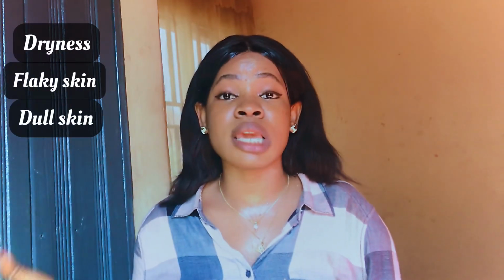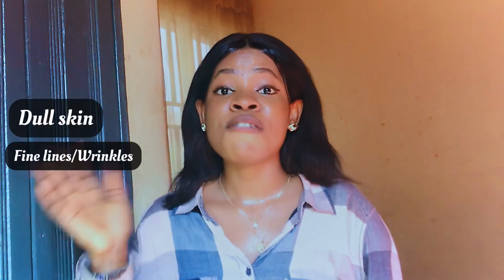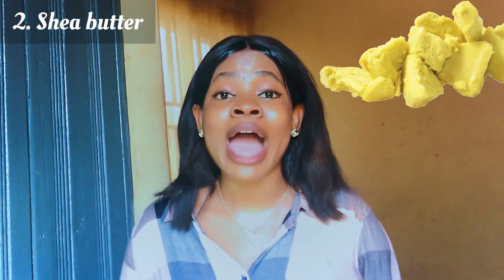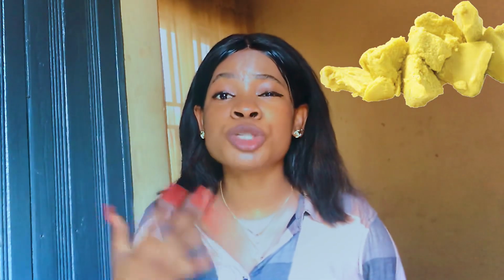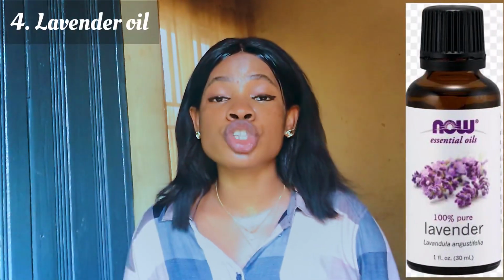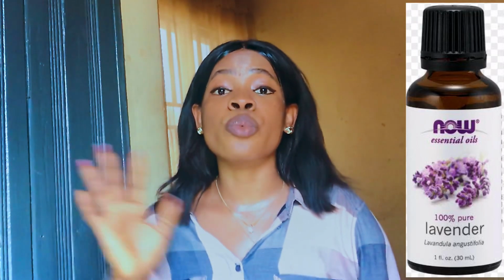HOW TO REPAIR BLEACHED SKIN: What To Use After Skin Bleaching To Make Your Skin Glow + Home Remedies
HOW TO REPAIR BLEACHED SKIN: What To Use After Skin Bleaching To Make Your Skin Glow + Home Remedies + Skin Damage Repair Home Remedies

Hi darlings 🙋🏻‍♀️

In today’s video I will be showing you HOW TO REPAIR BLEACHED SKIN: What To Use After Skin Bleaching To Make Your Skin Glow + Home Remedies + Skin Damage Repair Home Remedies. I will be answering your questions on; How do you treat bleached damaged skin?, How can I restore my skin after bleaching?, How do you repair damaged skin?, How do you reverse hydroquinone damage?,
Turn on your bell notifications to get notified when I upload a new video

How to get rid of acne pimples and DARK SPOTS in 7days using Tumeric + Milk Face mask

TIMESTAMPS
00:00 - 01:13 HOW TO REPAIR DAMAGED BLEACHED SKIN
01:13 - 01:35 Skin bleaching
01:35 - 01:56 Effects of skin Bleaching
01:56 - 02:39 Bleaching cream side effects
02:39 - 02:55 How to repair skin damaged by bleaching cream
02:55 - 03:30 - Discontinue Bleaching Cream
03:30 - 03:49 Skincare Routine / Products Reccommendation
03:49 - 05:19 Aloe Vera gel
05:19 - 07:01 Shea butter
07:01 - 07:58 Penetrative healing oils
07:58 - 08:50 Lavender oil
08:50 - 11:50 What to use after skin bleaching to make your skin glow

How to repair skin damaged by bleaching cream,
how to get back your natural skin color after bleaching,
How to reverse skin bleaching naturally,
How to get your natural skin color back fast after bleaching,
How to repair damaged skin,
How to darken bleached skin naturally,
How to repair bleached skin,What to use after skin bleaching to make your skin glow,home remedies,skin bleaching,bleaching cream,skin lightening,skincare,skin damage repair home remedies,skin whitening,skin repair,how to fix bleached skin naturally,how to repair damaged bleached skin,aloe vera gel for skin repair,Shea butter for skin repair,How to treat chemical burn bleaching cream burn skin,mercury burn,clear skin,how to repair damaged skin from bleaching,oils for skin repair,